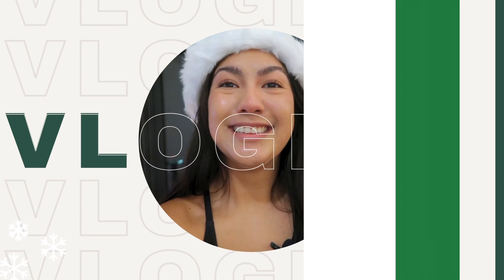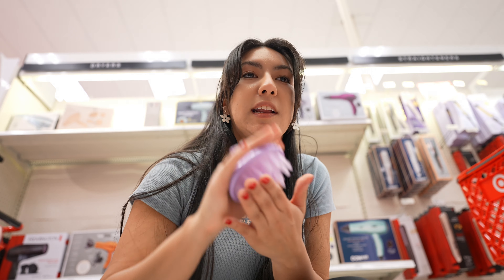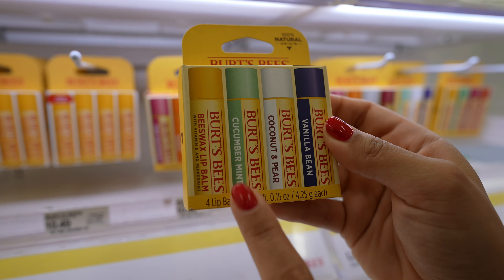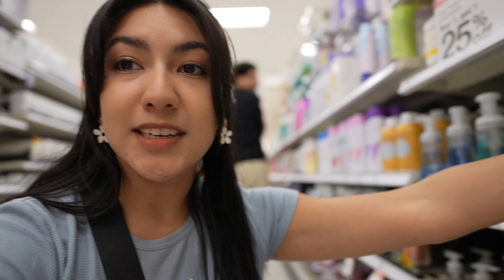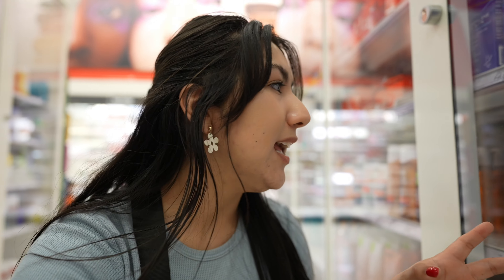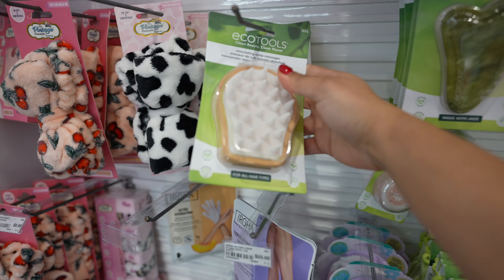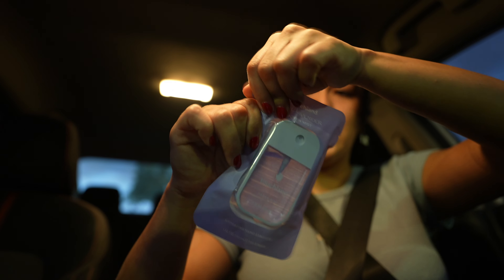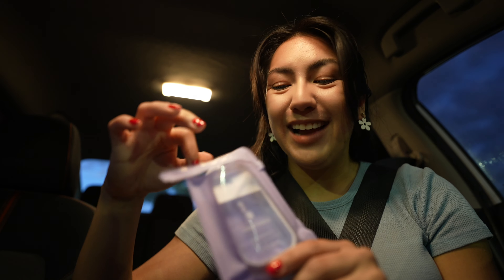let's go to target and buy self care + hygiene products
let's go to Target and buy self care + hygiene products! It's the end of the year and I need to restock my self-care products for the new year. Let's walk around target and talk about the best self care products for skin, hair, and body. I hope y'all enjoy!

🌵 S U B S ► 1.86K